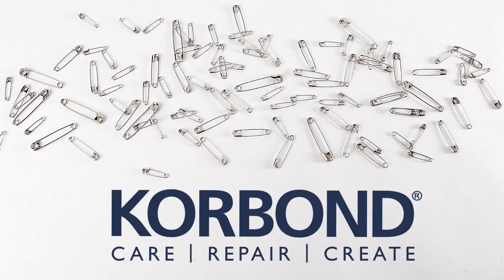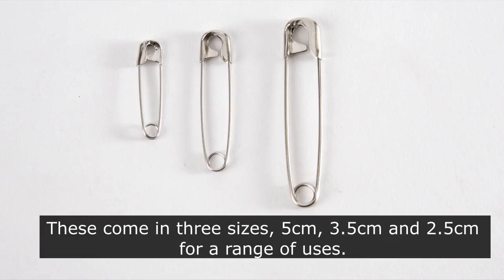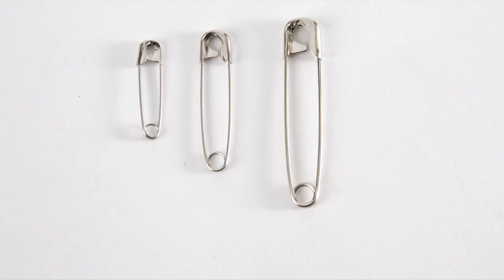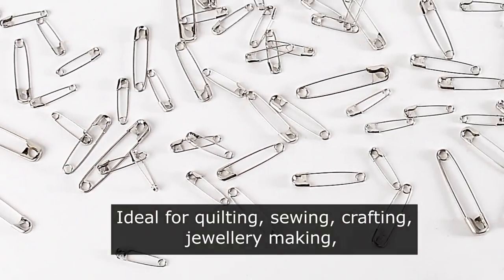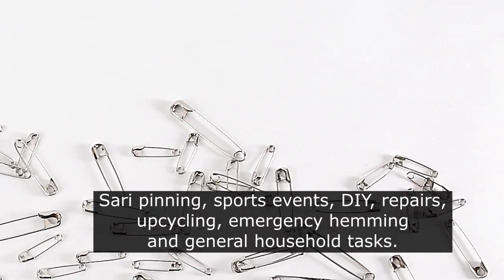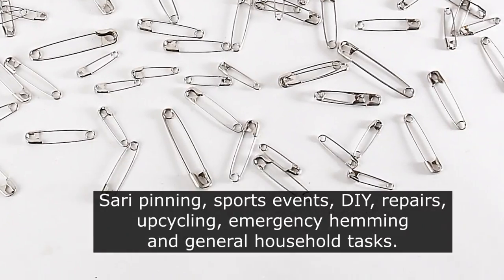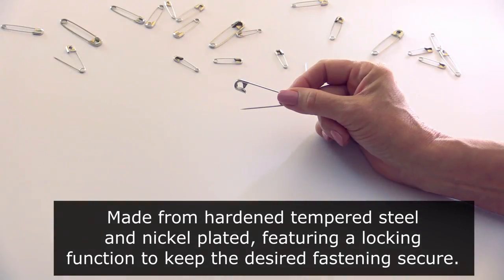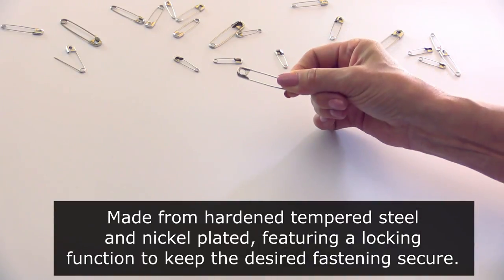100 safety pins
A product masterclass, by Debbie Shore, in the benefits and usage of Korbond safety pins - x100 assorted sizes.